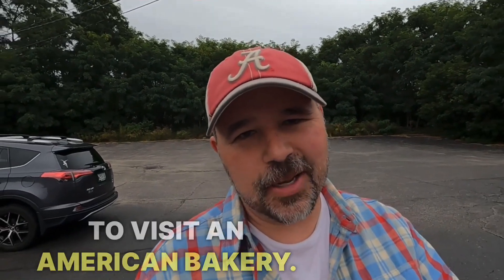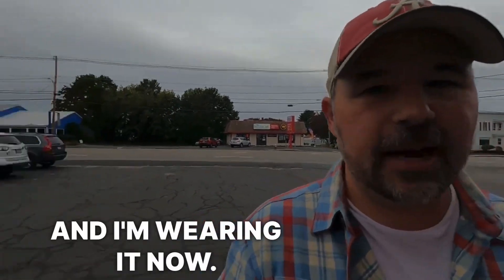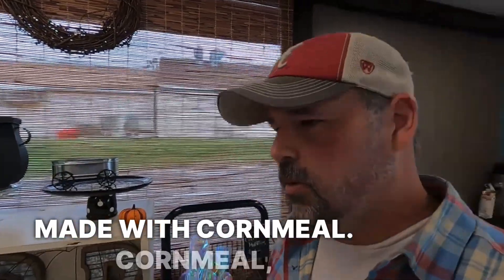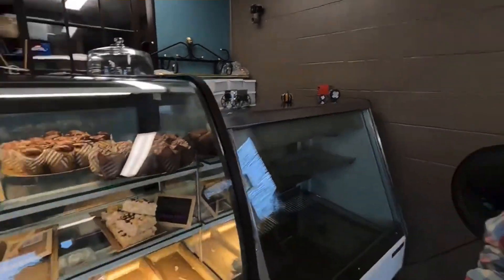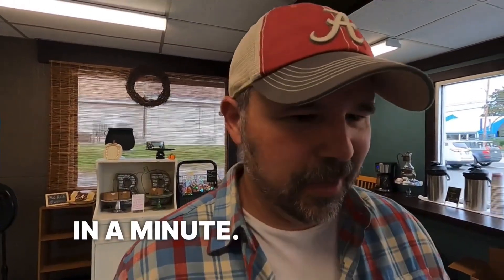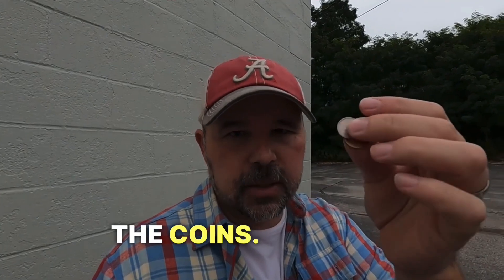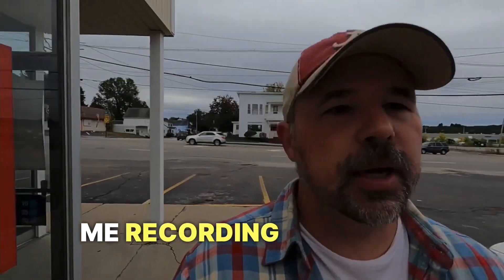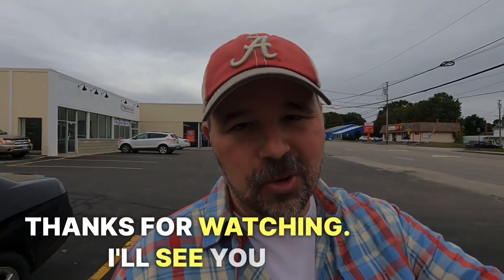IMPROVE YOUR AMERICAN ENGLISH AT A BAKERY WITH SUBTITLES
I posted this English lesson over a year ago, but at the time, it didn’t have the subtitles right on the screen. In this English lesson, you will learn American English as you tour a typical bakery.